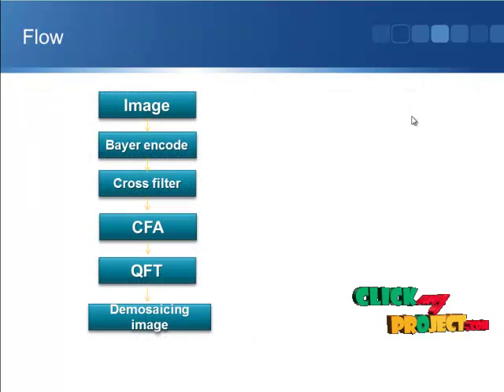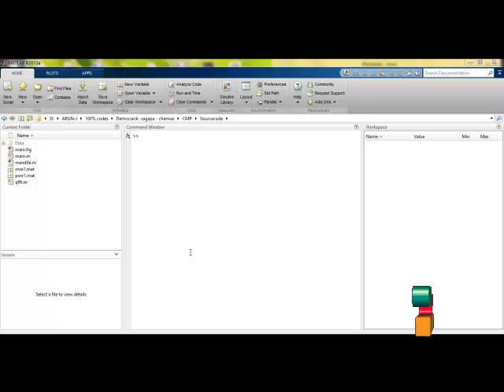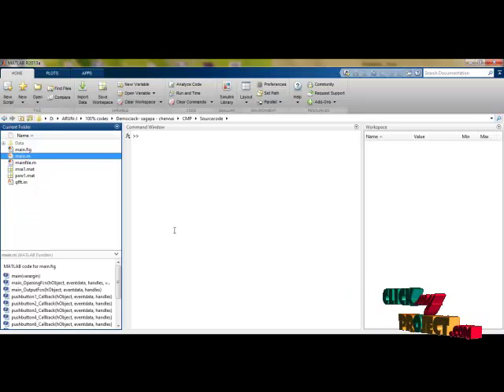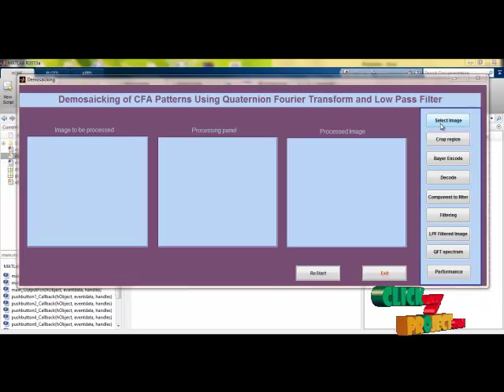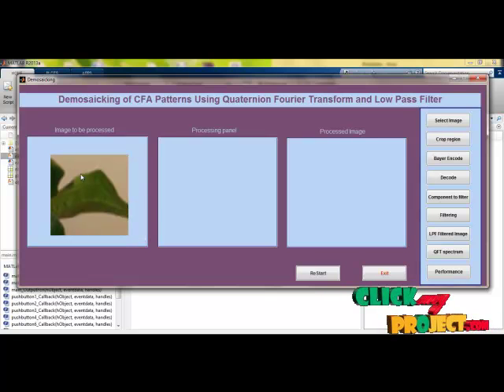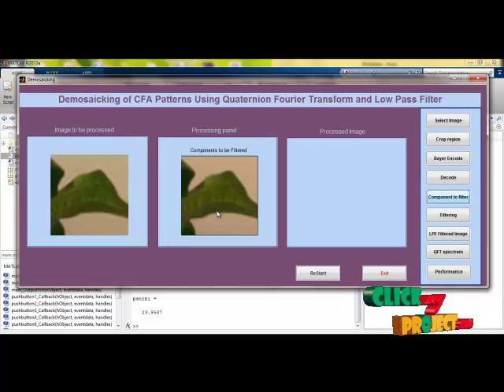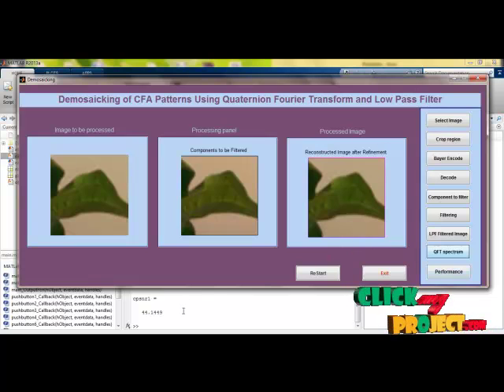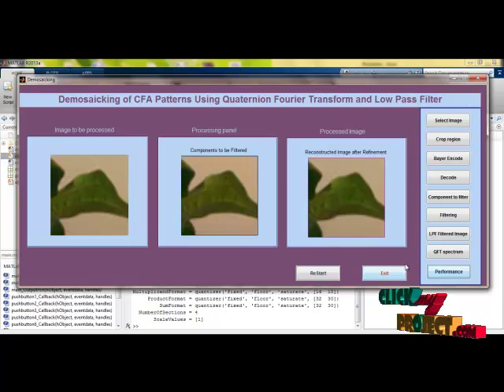Final Year Projects 2015 | Demosaicking of Color Filter Array Patterns Using Quaternion Fourier